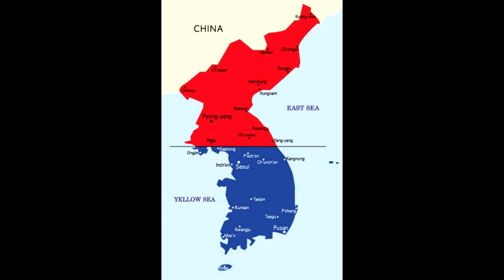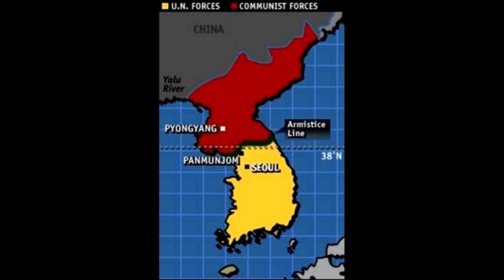Preparations for talks between North and South Korea have begun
Why is Korea divided? The history of the war-torn peninsula as North and South prepare for talks
Everything you need to know about the divide between the two countries and the war that cemented it
North and South Korea are set to hold their first summit in more than a decade after high-level talks.
It will be only the third meeting between the leaders of the two countries since the Korean War.
It is a warming in relations between the nations, which have never signed a peace treaty despite the conflict ending in the 1950s.
South Korea's president Moon Jae-in, who came to power in May, had pledged to engage North Korea in talks in a bid to dial down their neighbour's nuclear ambitions.
And in a recent and unexpected visit to China , North Korea's Kim Jong-Un reportedly maintained he is committed 'denuclearisation'.
But the divisions between the two countries stretch back to the end of World War II, and are based on political ideology as well as bloody conflict.
And while the South has flourished in recent years as a democracy supported by the United States, the North has seen isolation from the international community and has pursued an aggressive military-first policy.
Here's an overview of the origins of the divide, the bitter war that cemented it, and their differing fortunes since.
Japanese rule and World War Two
The short-lived Korean Empire had been integrating more with the Empire of Japan at the end of the 19th Century, and by 1905 a treaty formally made Korea a protectorate of Japan.
Japan annexed the country with another treaty in 1910, officially taking over sovereignty of its land and people. A Provisional Government of the Republic of Korea was set up in exile in China by those opposed to Japanese rule.
In Korea, a series of anti-Japanese protests were put down by soldiers, and over the next decades Japan strengthened its military rule of the peninsula.
Following the Sino-Japanese war of 1937 and the outbreak of World War II Japan's rulers cracked down on Korean culture, and stopped the teaching of the Korean language and history.
During World War II , tens of thousands of Korean men were conscripted into the Japanese military.
Up to up to 200,000 girls and women, mainly from Korea and China, were forced into sexual slavery for Japanese soldiers as so-called "comfort women".
The Provisional Government organised resistance groups against the colonial rulers. In 1940 the Korean Liberation Army was formed as the government declared war on Japan and Germany. Japan surrendered in 1945 after the United States dropped atomic bombs on the cities of Hiroshima and Nagasaki, ending the Second World War.
Following the unconditional surrender of the Japanese, the victorious Allies split the Korean peninsula into two occupational zones. The United States took over the area to the south of the 38th Parallel, while the Soviet Union took the area to the north.
The original plan was to work towards a united independent Korea, but the Soviet-US joint commission overseeing the transition failed to come to agreement as Cold War tensions between the two superpowers deepened.
Fearing communist expansion in the region, the US established a military government in the south, while the Soviets oversaw the formation of the Provisional People's Committee led by Kim Il-Sung in the north.
In the north, land was redistributed amongst the people, and key industries were nationalised. The US military government said hundreds of thousands fled south as refugees.
By 1947, the US brought the issue of what to do with the peninsula to the UN, against the wishes of the Soviet Union.
The UN passed a resolution stating that free elections should be held and foreign troops withdrawn. The Soviet Union boycotted the vote.
Elections were planned in the south only, but strikes and protests broke out as activists feared separate elections would lead to the permanent division of the country. An uprising against the plans by Jeju islanders from April 1948 was met with force by the South Korean military, resulting in up to 30,000 people being killed - around 10 per cent of the island's population.
The general election went ahead in May 1948, and in August, the Republic of Korea officially took over from the US military. The first president, anti-communist Syngman Rhee, had previously been head of the Provisional Government of the Republic of Korea.
In response, in September 1948 the Democratic People's Republic of Korea was declared in the north, with Kim Il-Sung as leader. Both governments claimed sovereignty of the whole of the Korean peninsular.
Soviet forces withdrew from the North in 1948, while US troops pulled out in 1949.
The Korean War
On June 25, 1950, North Korean forces crossed the 38th Parallel and headed south following a string of bloody border clashes between the two countries.